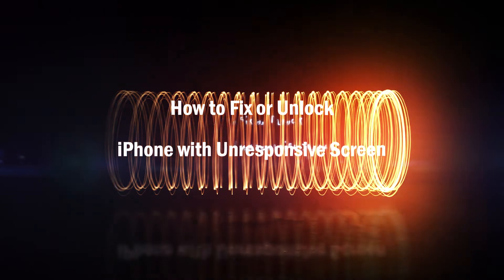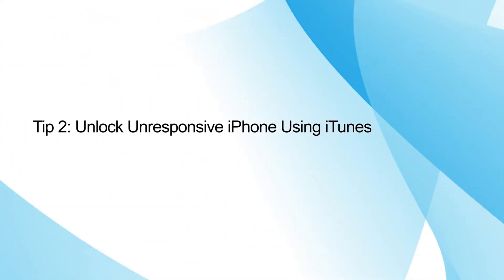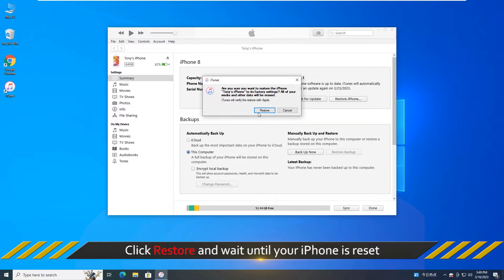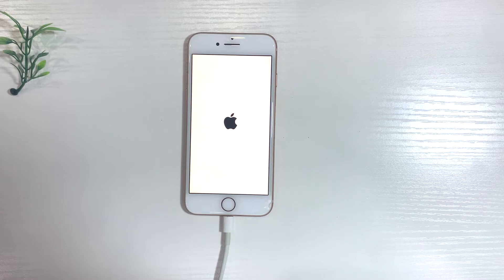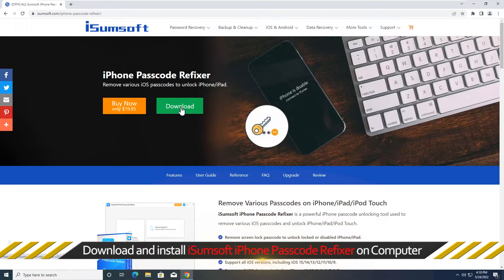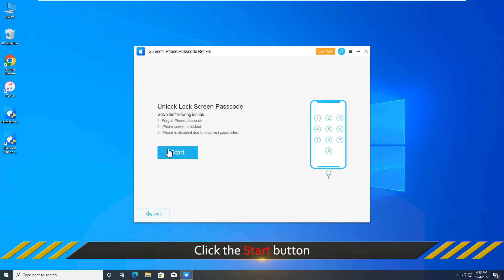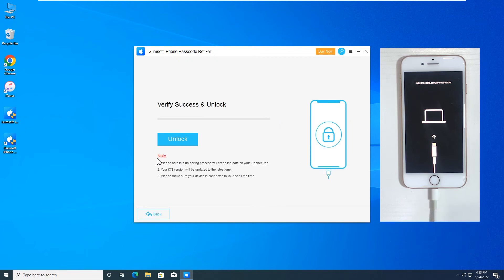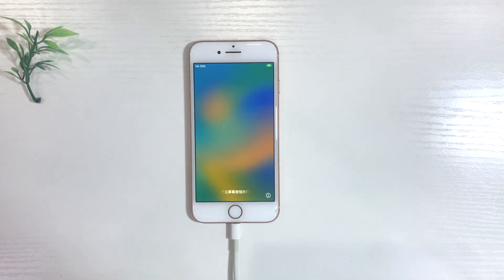[3 Ways] How to Fix/Unlock iPhone with Unresponsive Touch Screen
Hello guys! Sometimes iPhone may be not responding to touch and you are not able to enter password to unlock and use your iPhone.This issue can be caused by many reasons such as System issues
or Update bugs. Here this video will show you how to unlock iPhone with unresponsive screen in 3 common ways.